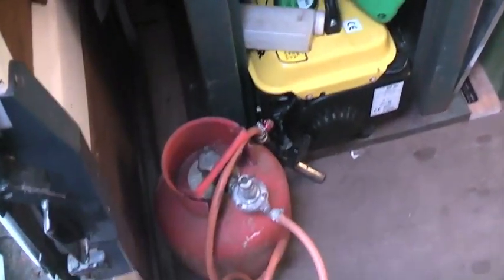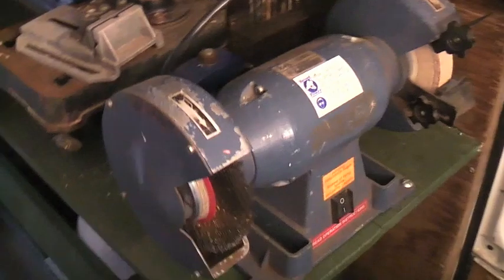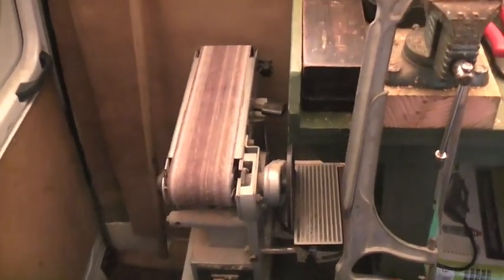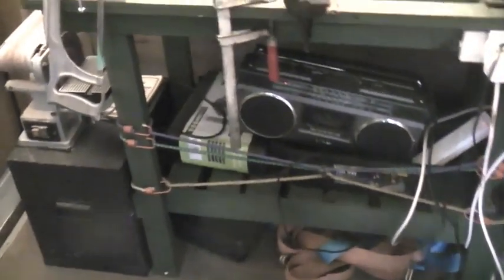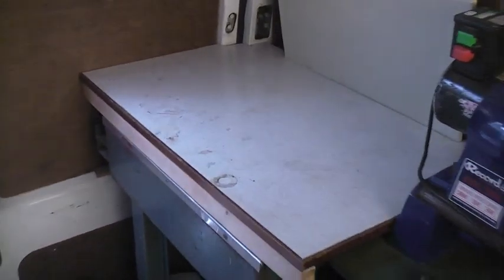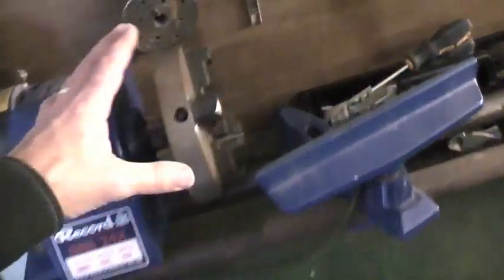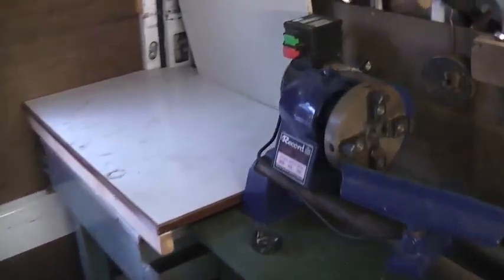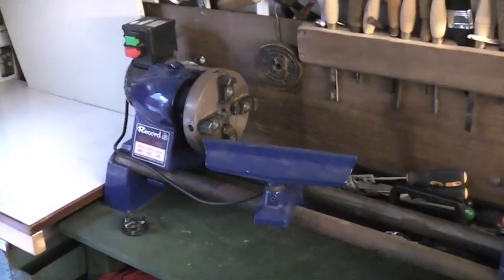Mobile Craft Workshop in Van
Look at this wonderful mobile craft workshop